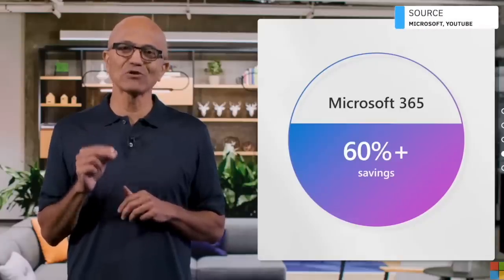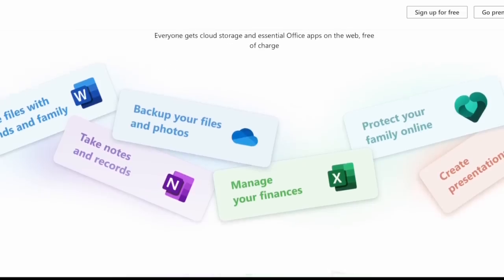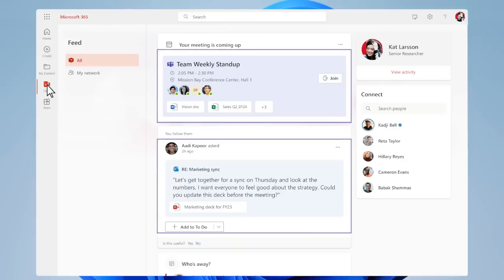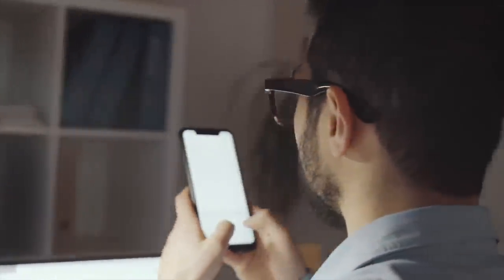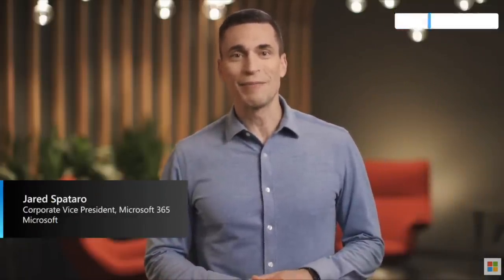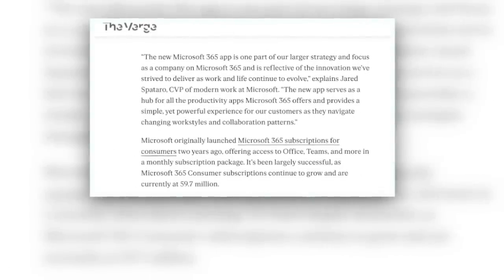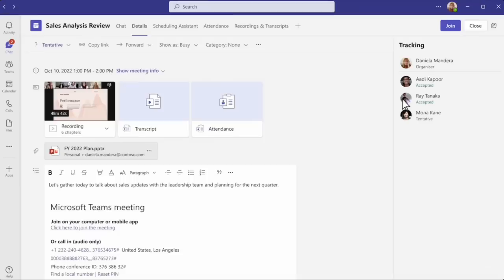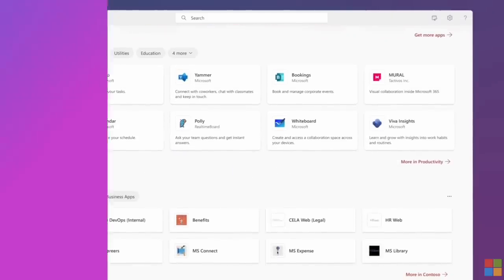Goodbye Office 365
Find the best productivity tools with our Microsoft have introduced a new Microsoft 365 app replacing the Office 365 experience for teams. More recently, Microsoft introduced Microsoft Loop in 2023, explore everything you need to know about Microsoft Loop

💻  FINAL THOUGHTS